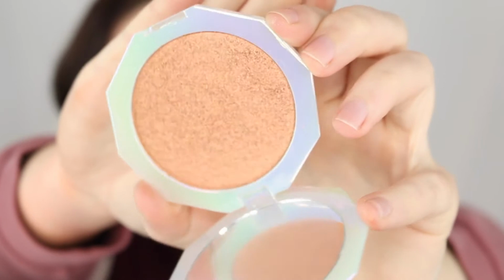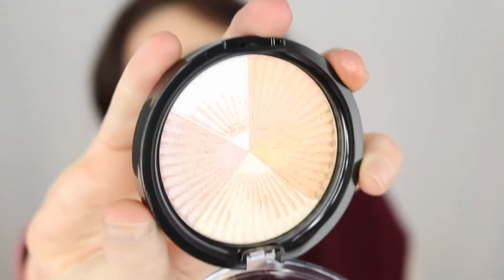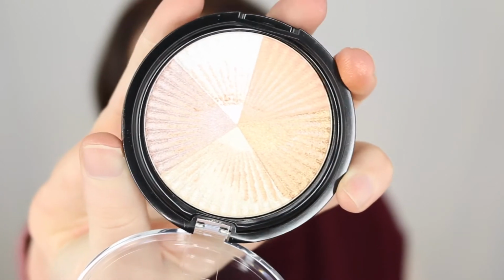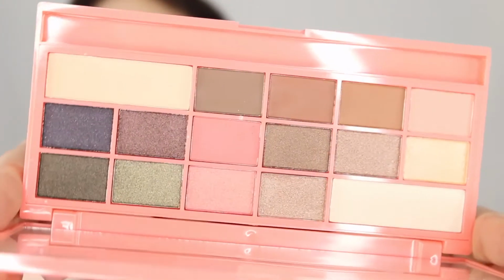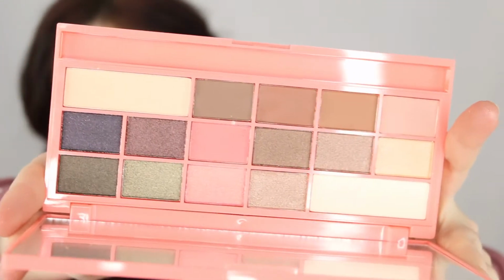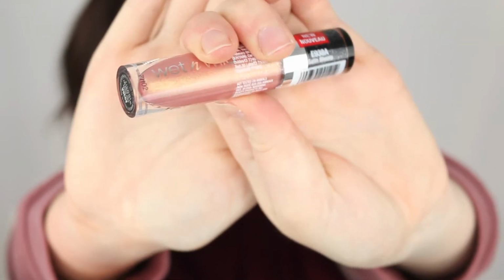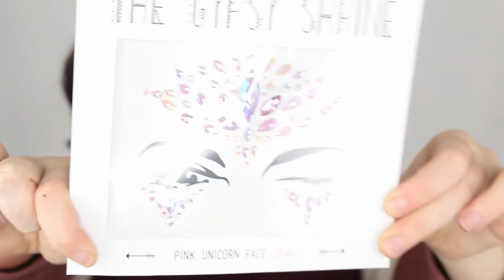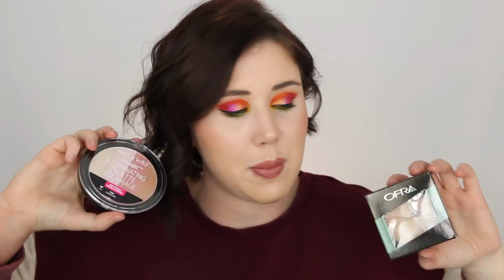Glam Raider Mystery Box Unboxing | What's Inside!!?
In this video I unboxing my Glam Raider Deluxe Size Mystery Box. So if you want to see what's inside then check out this video.

Products Mentioned:
Glam Raider Mystery Box